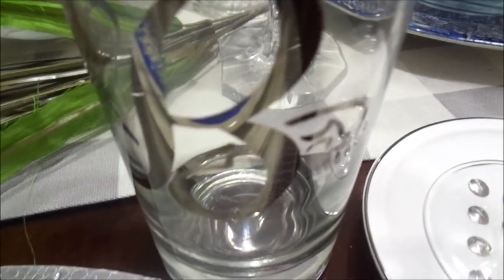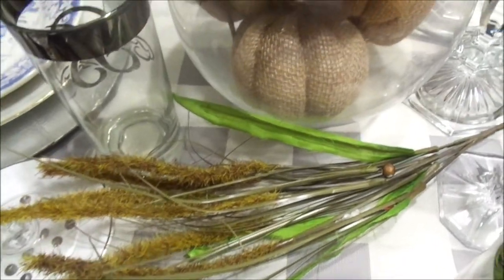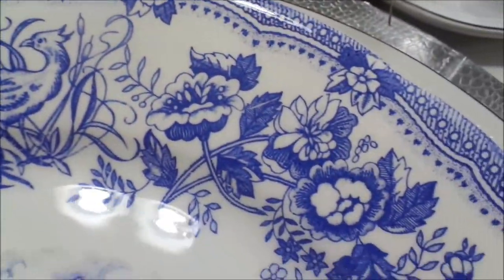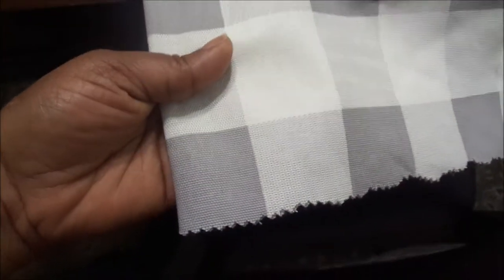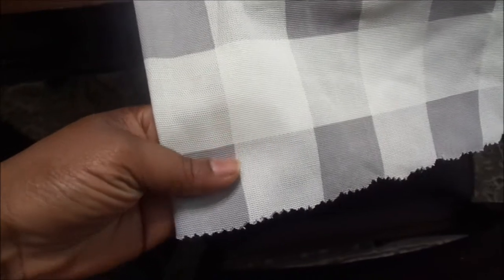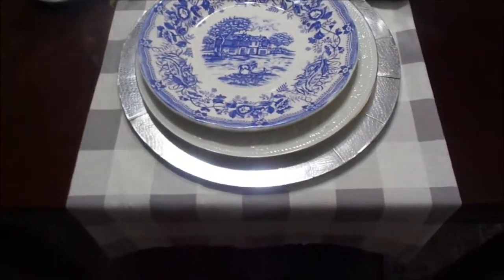FALLTABLE SCAPE 2018 | FRENCH COUNTRY FARMHOUSE DECOR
Hey FAMZ, I know it's early in the season but I wanted to get a head start so that I can relax and enjoy the fall season with my family. So today's video is a fall table scape video. I hope that you will enjoy. YOU GUYS ROCK and We LOVE YA!